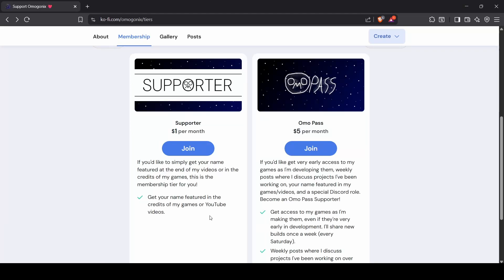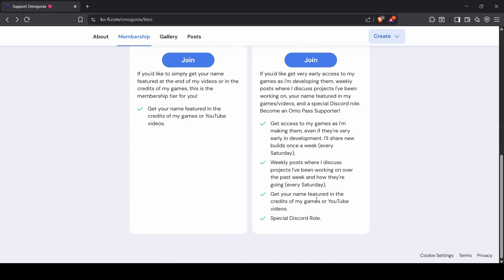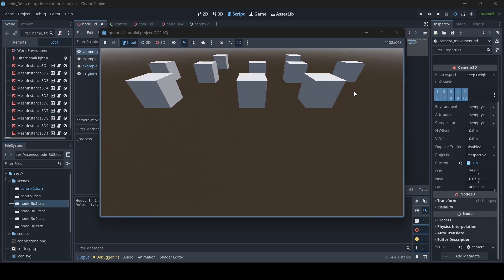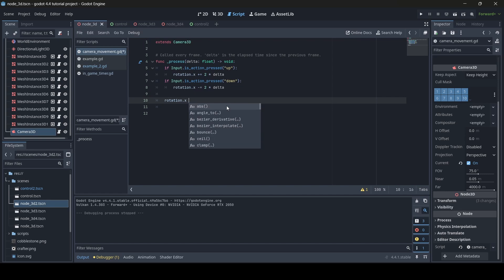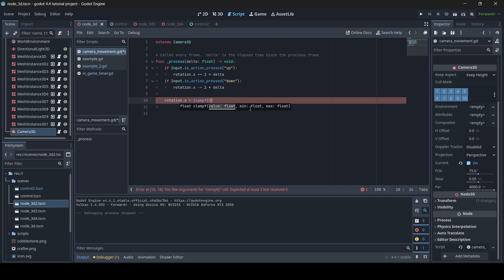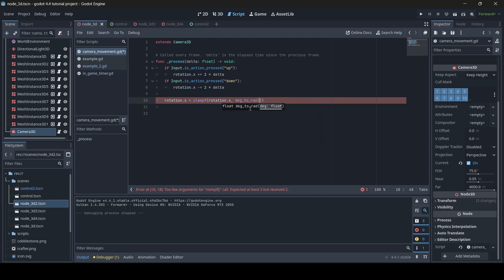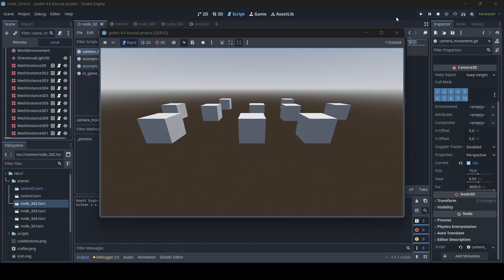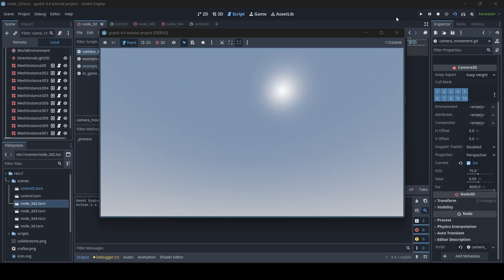Clamping in Godot - Godot 4 Tutorial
In this Godot 4 tutorial, I teach you guys about clamping the rotation of nodes!